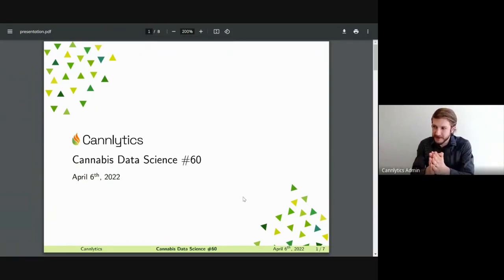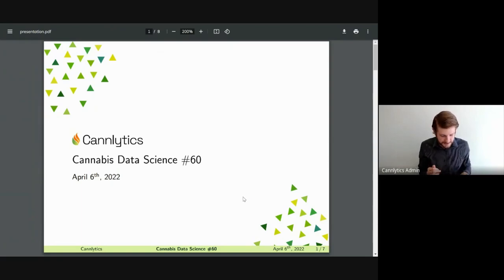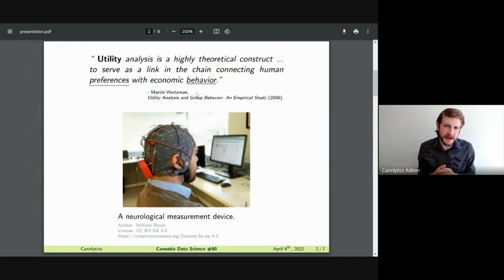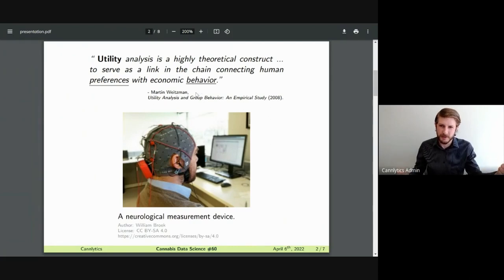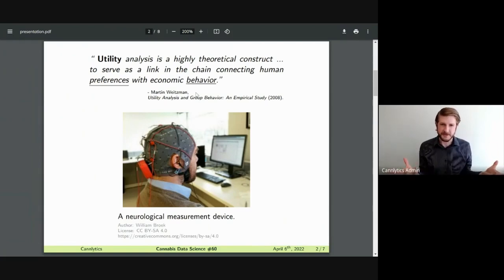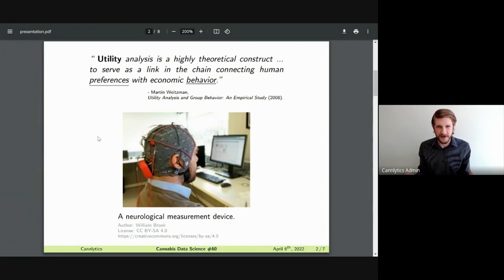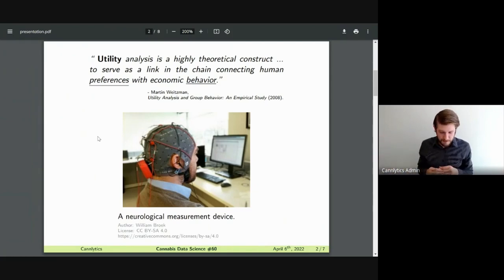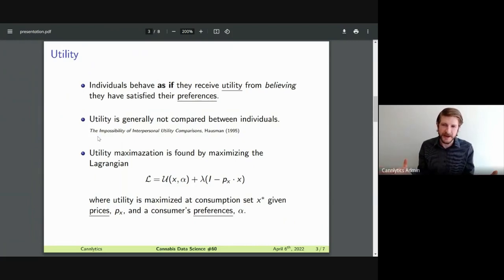Consumer Choice | Cannabis Data Science #60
How will inflation 📈 affect the proportion of people who use cannabis and the quantity of cannabis consumed 🌲 by people who consume cannabis? These are questions that the Cannabis Data Science group is uniquely poised to answer. Join us in modeling both participation and consumption to make unbiased, consistent predictions about cannabis consumption 👍

🤝 Join the fun, data wrangling, and analytics in the Cannabis Data Science meetup, every Wednesday at 8:30am PST | 10:30am CDT | 11:30am EST.